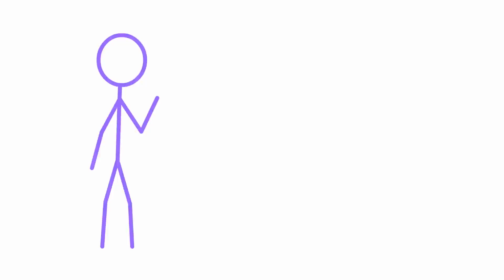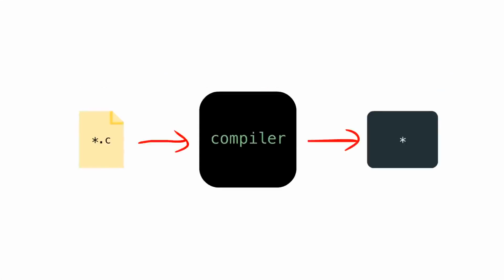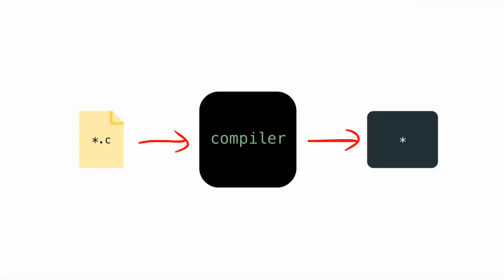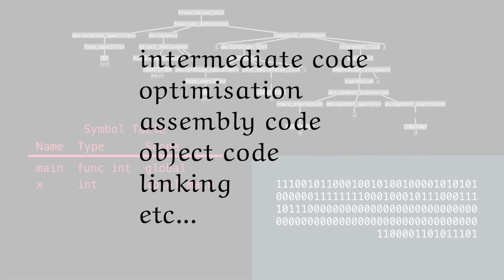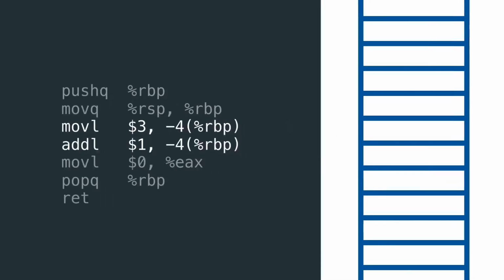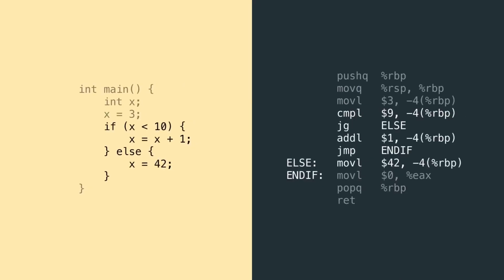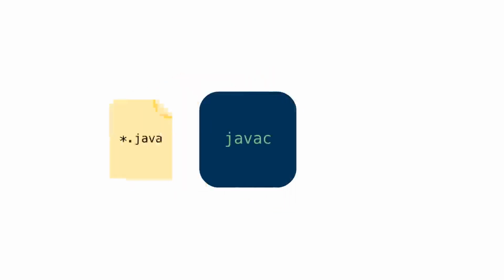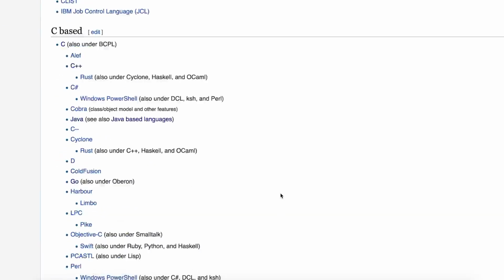How do computers read code?